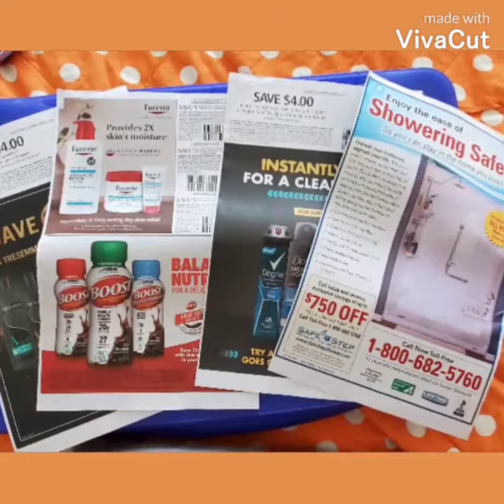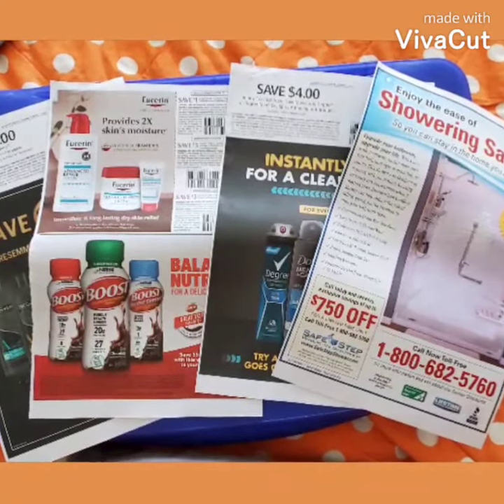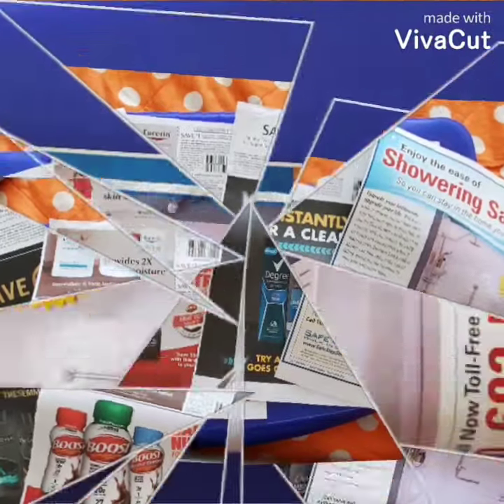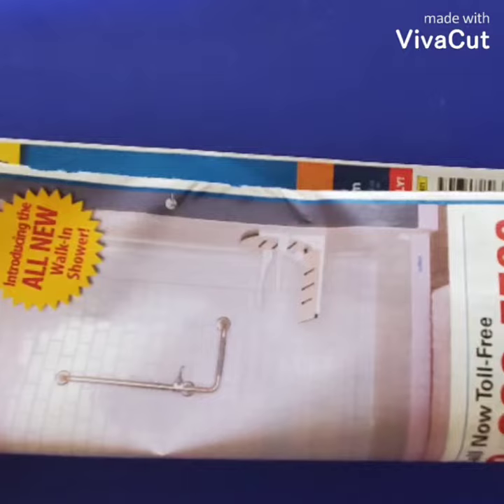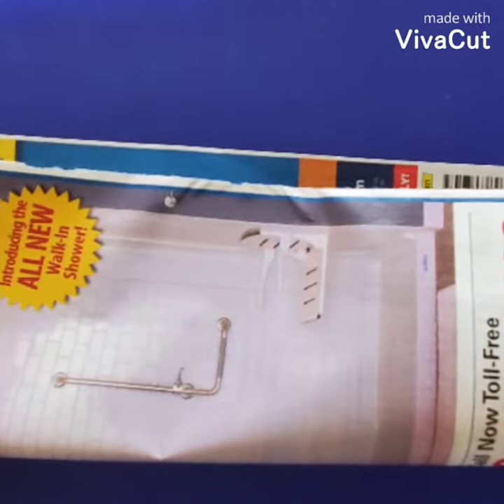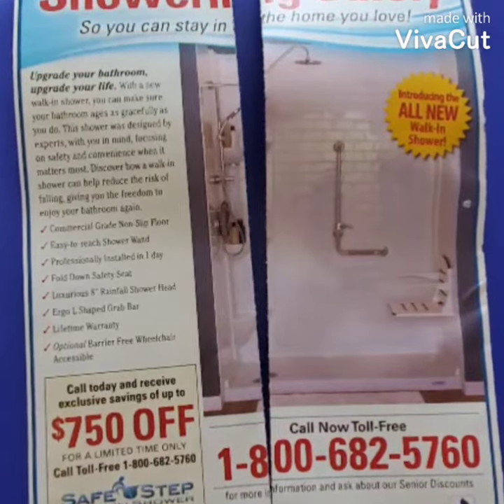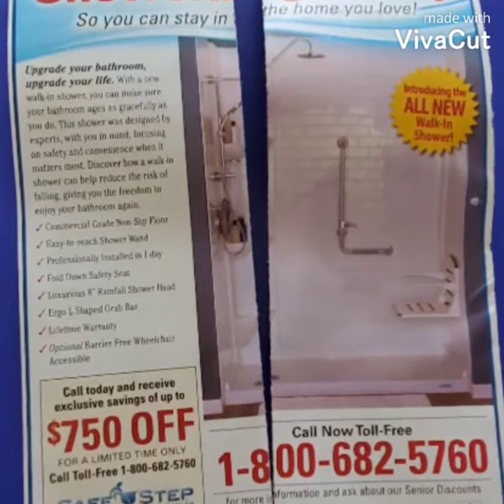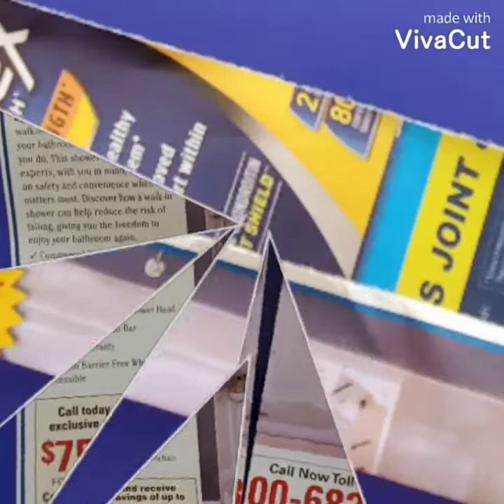Fun Friday Teaser Video